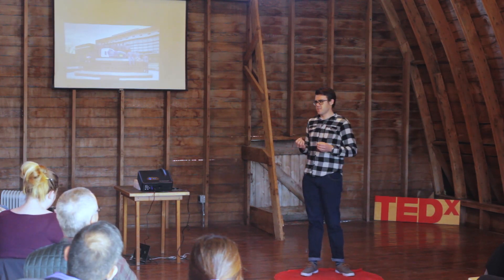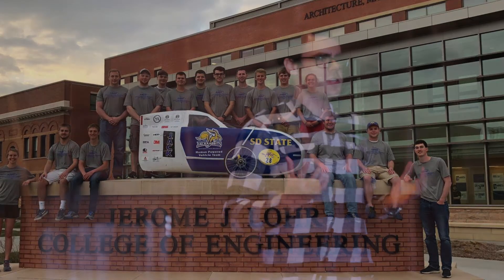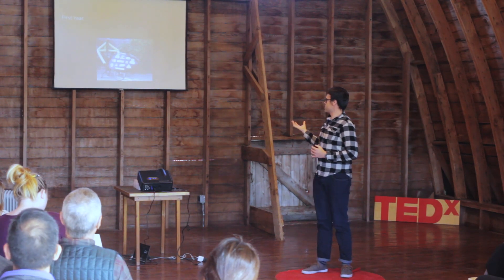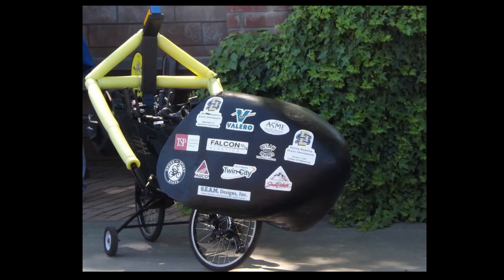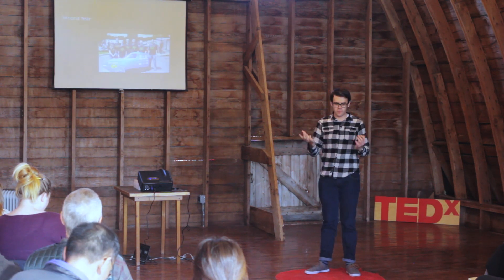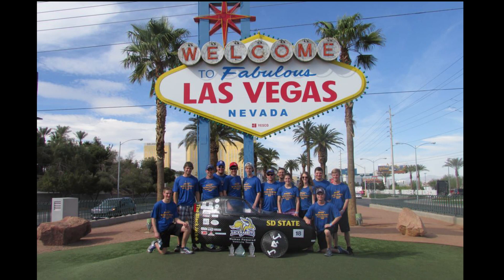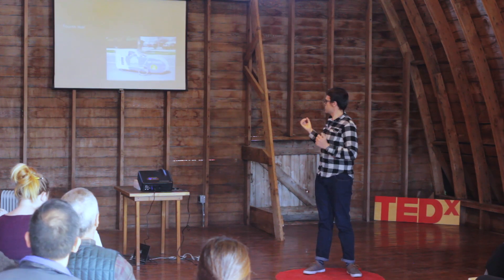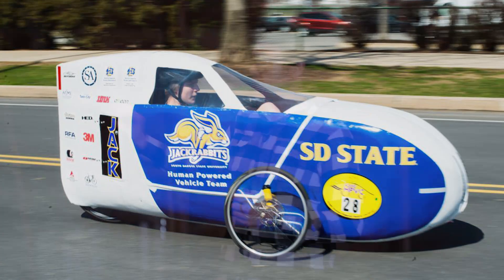How to Build the Fastest Bicycle in America | Alex Gray | TEDxPioneerParkKids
In achieving the nation's fastest bicycle, Alex Gray and his team at South Dakota State University were welcomed home by many who only heard their stories of success. However, the process and road they took to get there was not as easy as it may have seemed. In fact, it was discouragingly easy.   This talk was given at a TEDx event using the TED conference format but independently organized by a local community.